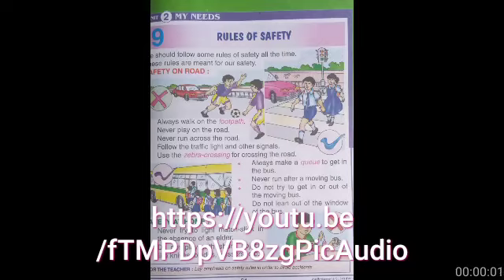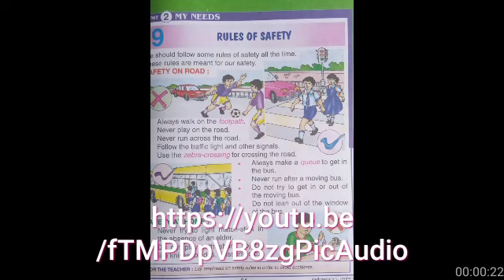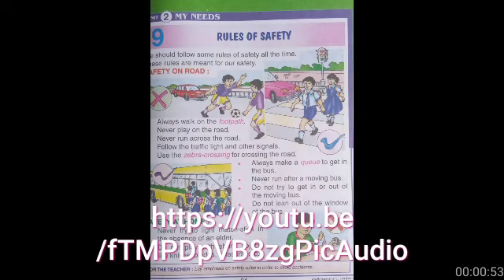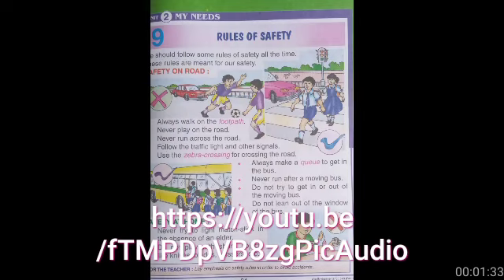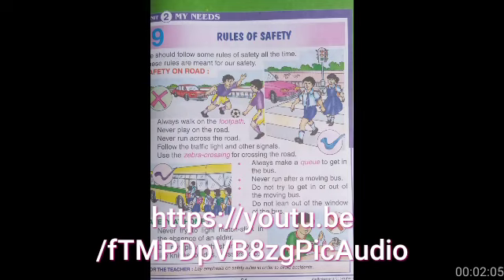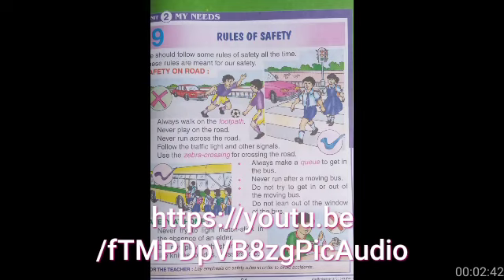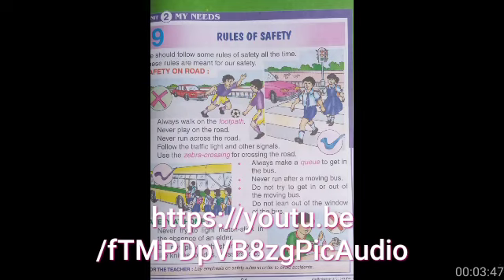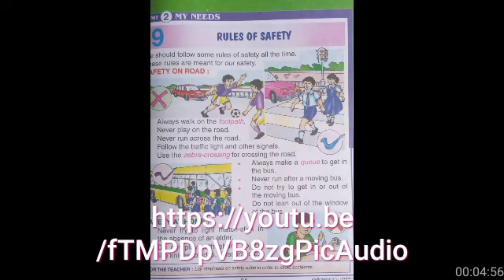1st grade EVS